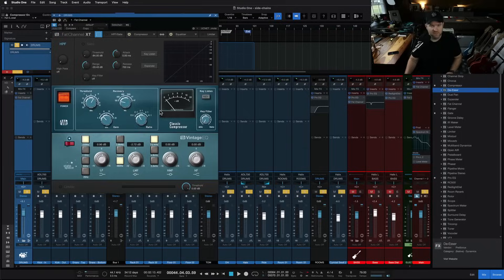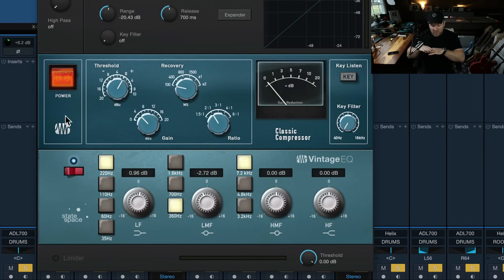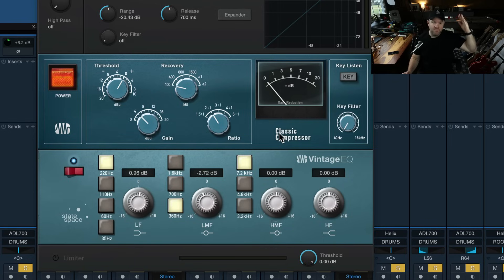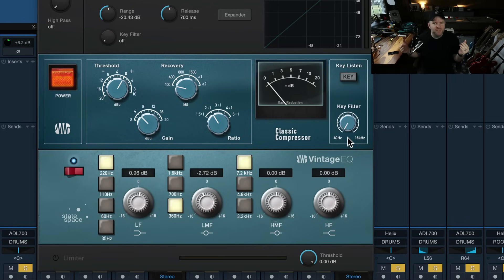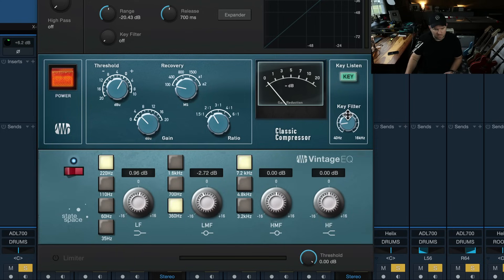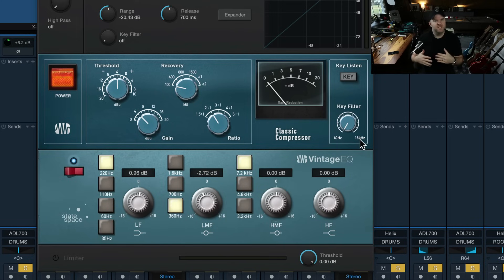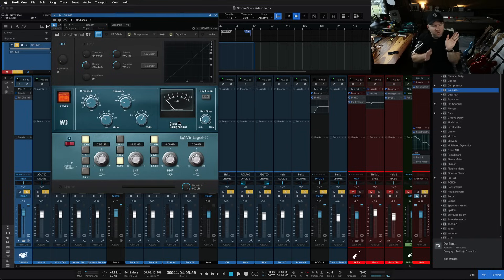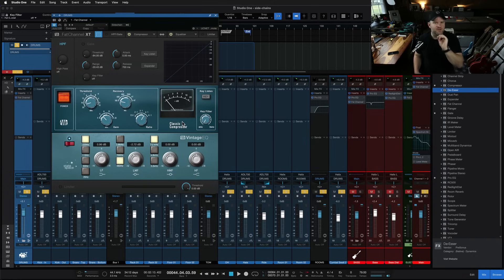What is the "Key Filter" on a Compressor? | PreSonus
Have you ever wondered what the "Key Filter" is? It's one of those things you may not realize you want until you learn what it is!

How does it work? When would it get used? In this Studio One Pro tutorial, PreSonus Software Specialist Joe Gilder explores everything you need to know about the Key Filter.

What is the "Key Filter" on a Compressor? | PreSonus#presonus